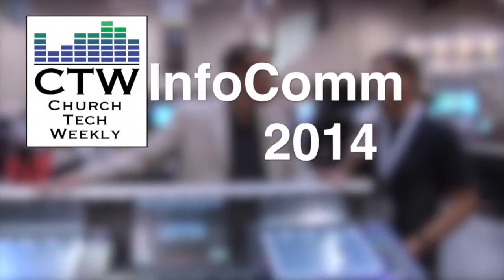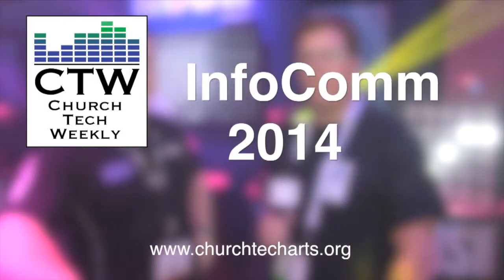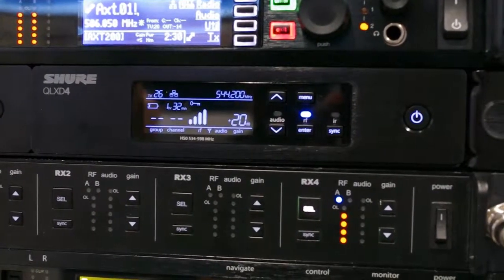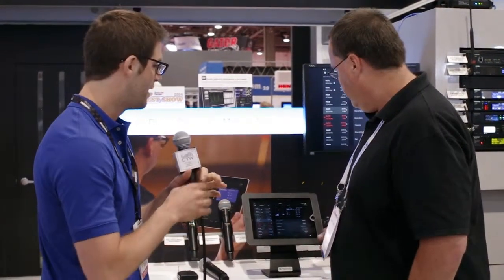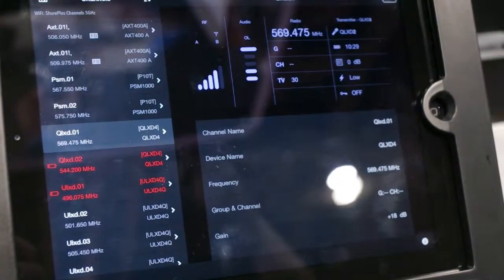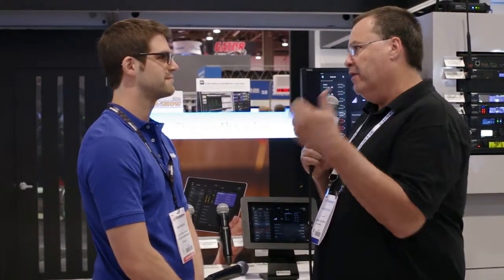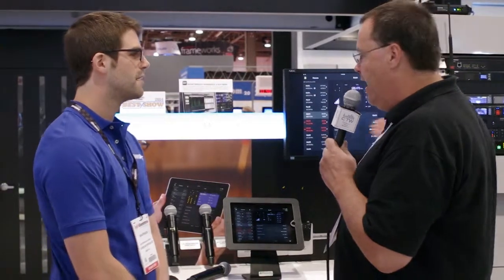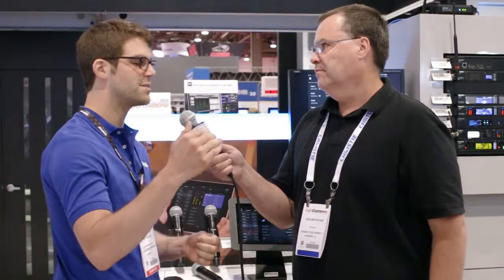CTW InfoComm 2014 Coverage: Shure QLX-D Wireless System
On the heels of the successful ULX-D line, Shure unveils the new QLX-D. Though it's missing a few features from it's big brother (namely Dante outputs), it's a solid offering. Considering a system with metal body packs or metal handhelds (no plastic!) will come in around $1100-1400 per channel, it's a great alternative.